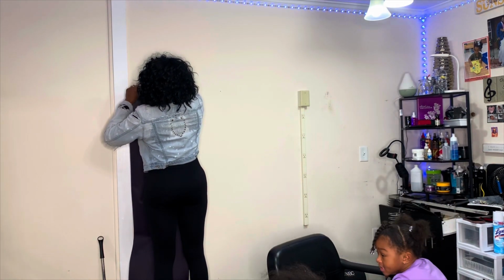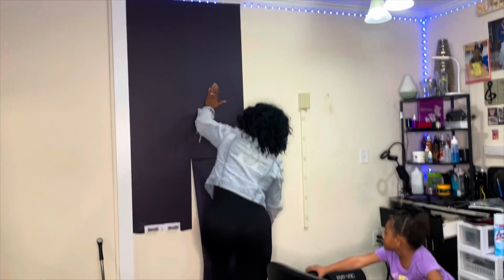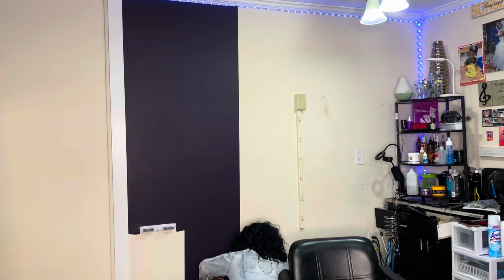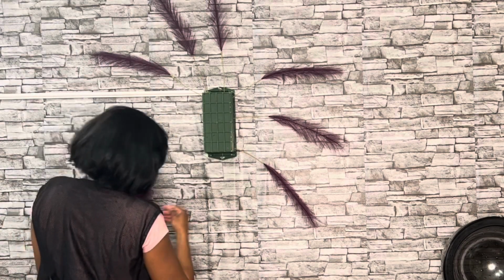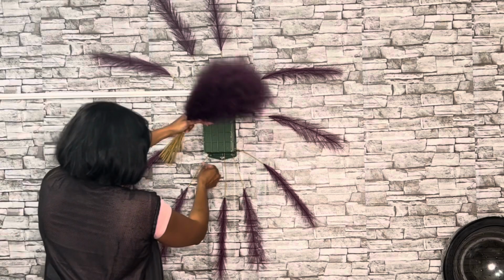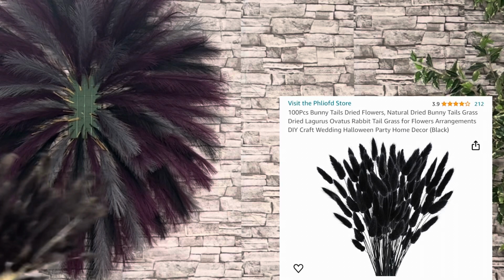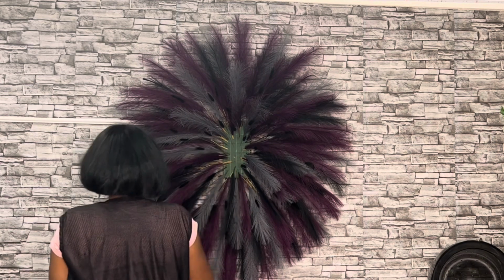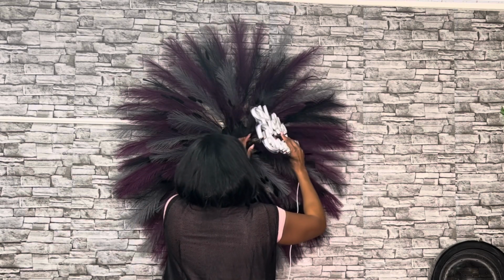How To: DIY Pampas Wall | Decorate My Salon With Me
Trying to bring some color into the salon. Everything I ordered from Amazon.

Deep Purple Wall Paper

Black Pampas

Dark Purple Pampas

Beautiful Sign
LooKLight Hello Beautiul Neon...

2 Pcs Floral Foam Cage for Fresh...

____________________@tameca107